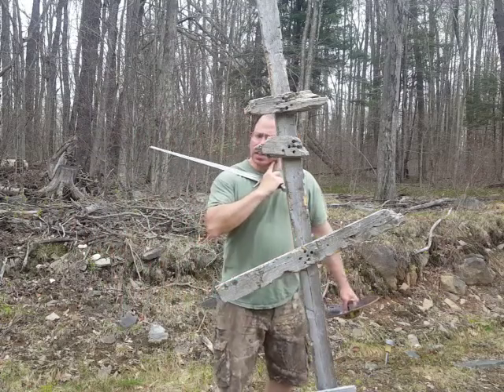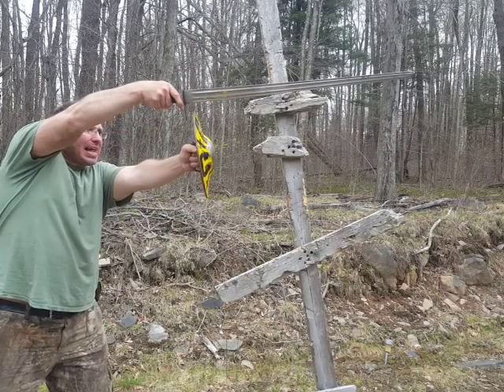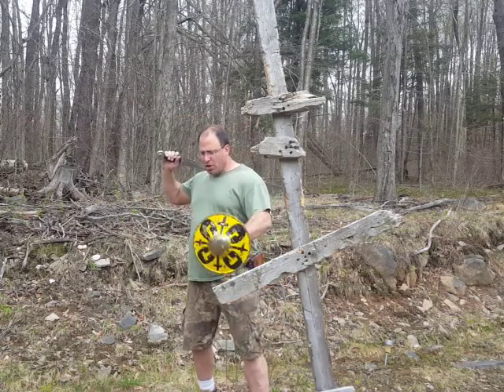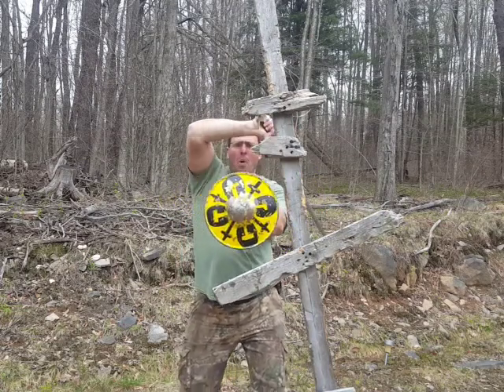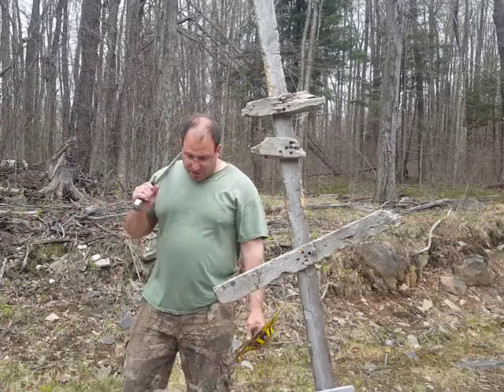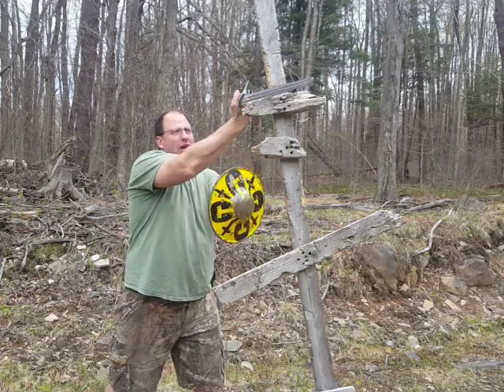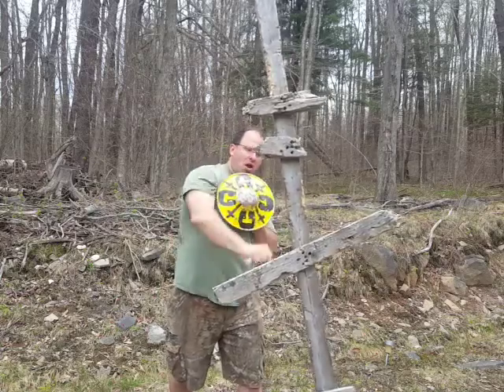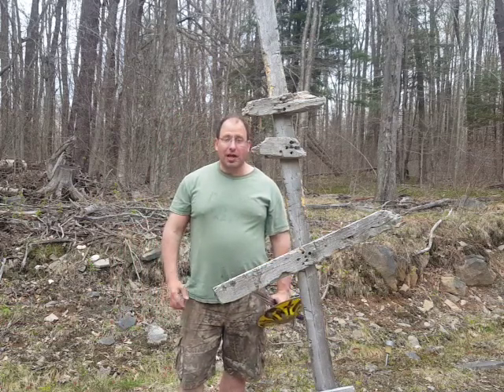Sturzhau / Plunging sword strike practical use